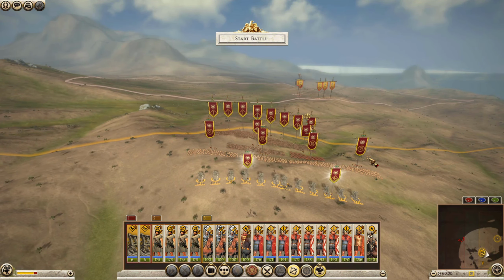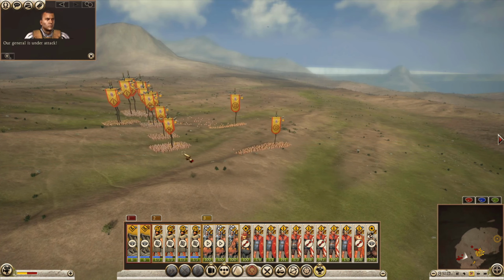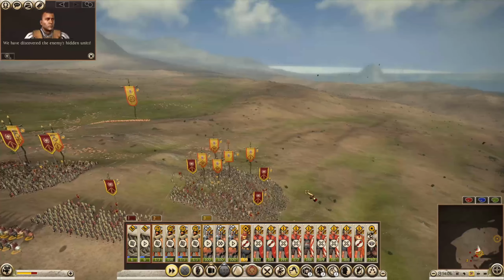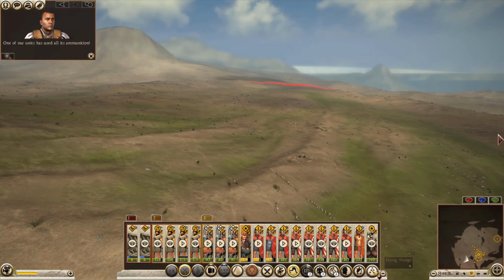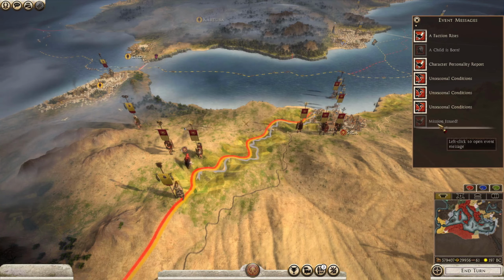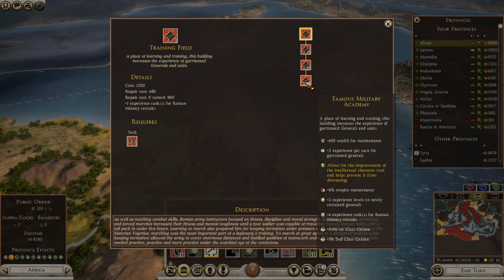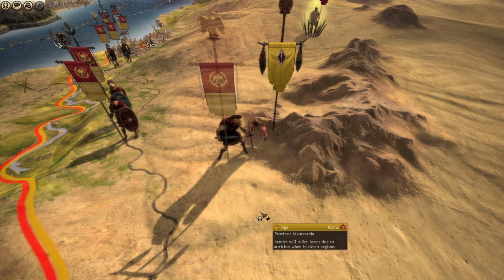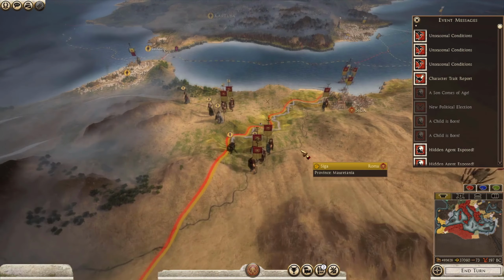Let's clean up the remaining Lusitani armies | Total War ► Rome 2 ► Divide et Impera Mod (Ep 86)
Let's play series with Total War Rome 2, Divide et Impera Mod. Grand campaign gameplay in the historical saga of TotalWar Rome 2. Playing as Rome we will conquer the known world. Divide et Impera is a mod that has many renews the features in the game and it completes Rome 2 as a game. Roma Invicta!

Videos will come out every Monday, Wednesday and Friday at 8 pm CET. Sometimes I post a video on Tuesdays and Thursdays, not necessarily transport fever. Occasionally I will stream on Sunday.

I would really appreciate it and it would help me alot in growing this channel and this community.

Hey Fellow Gamers,

I play a lot of Tycoon, RTS, city and base building, survival and FPS games. What games would that be you ask?

Featured games on this channel are games like:
►Transport Fever
►Total War
►Surviving Mars
and more.

PC Spec
CPU: Intel i5-4690K CPU 3.50 Ghz
RAM: 20 GB
GPU:  NVIDIA GeForce GTX 1060

You're Smashing.
DoubleYouTee